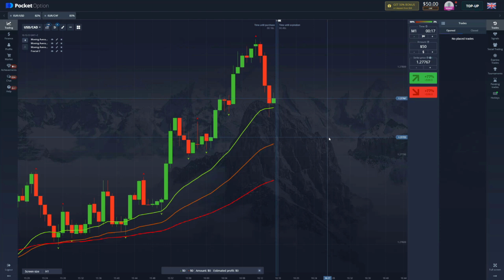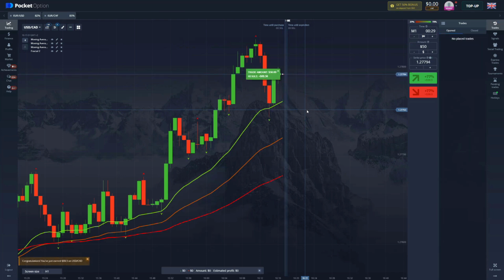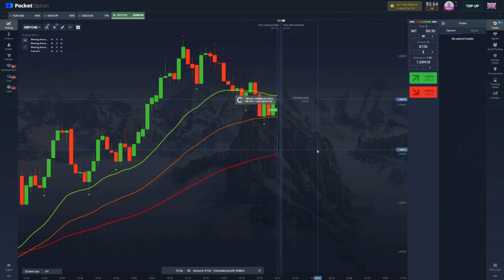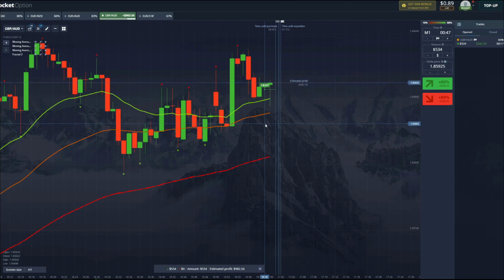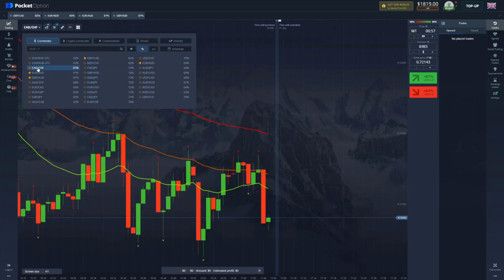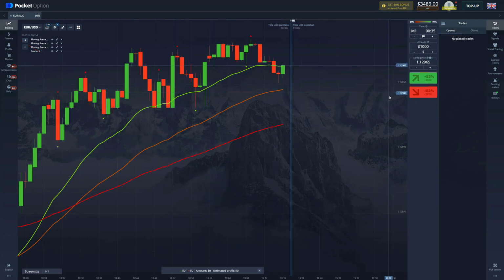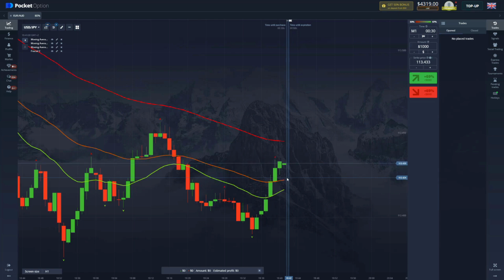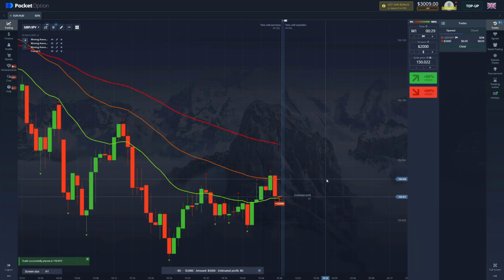Binary Options Easy but EFFECTIVE Scalping Trading Strategy FOR Everyone